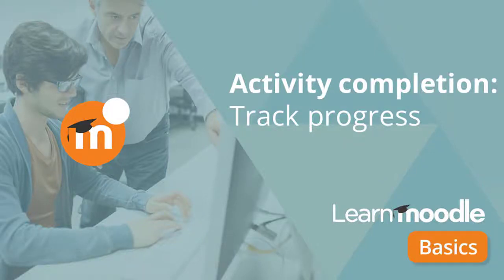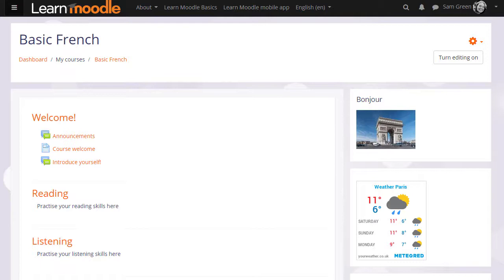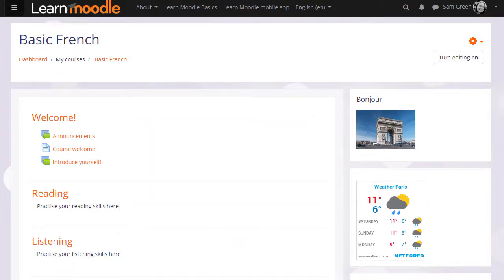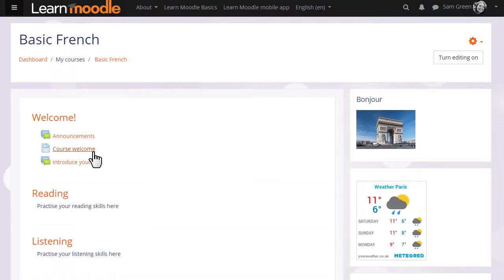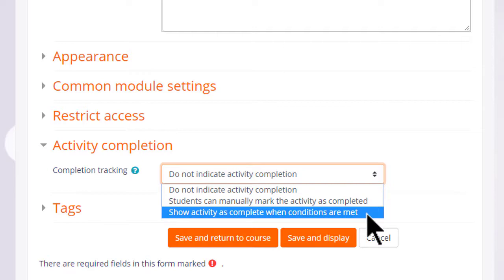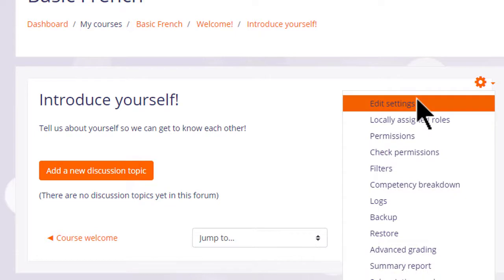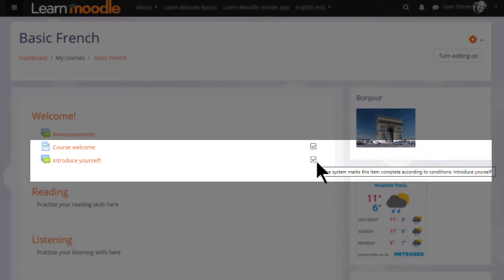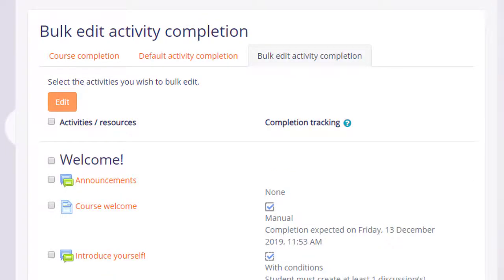Activity completion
Learn the basics of teaching Moodle with us on learn.moodle.org